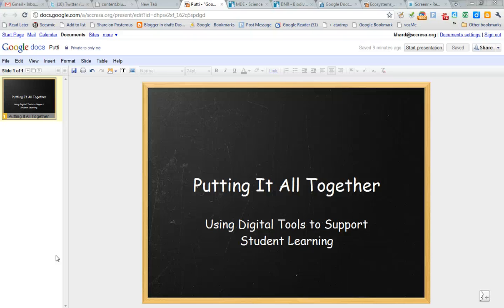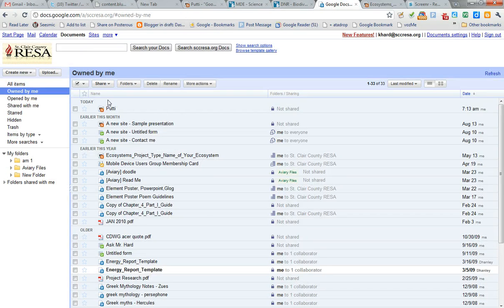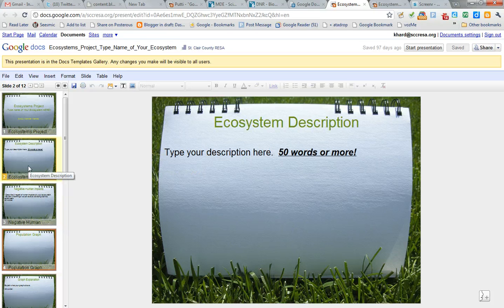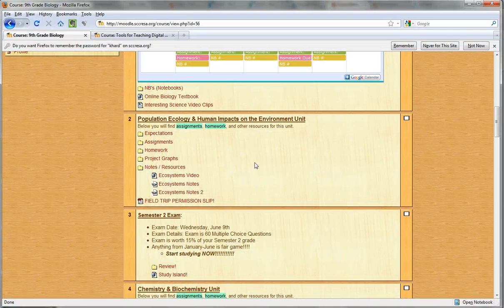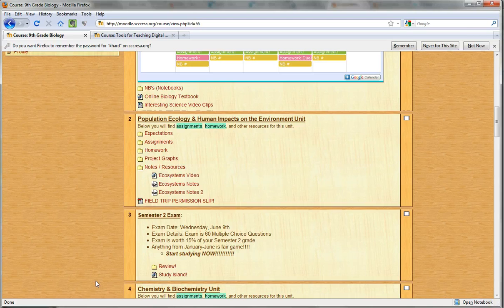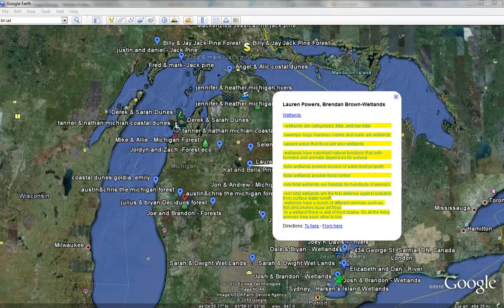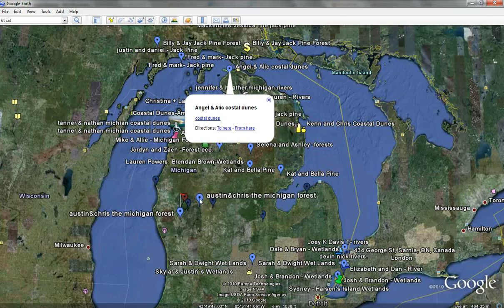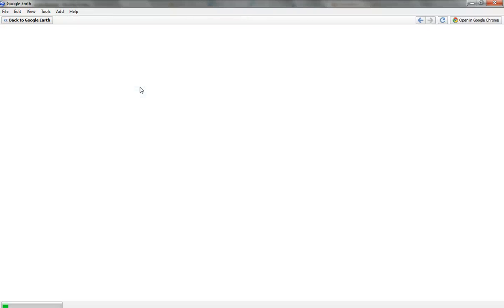Putting it all together. Using Moodle, Google earth/maps, Web 2.0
Putting it all together. Using Moodle, Google earth/maps, Web 2.0 and state standards to engage learners